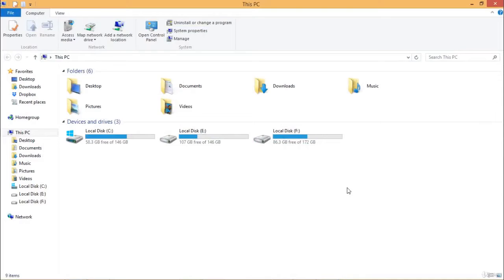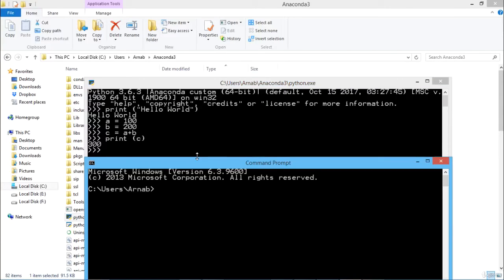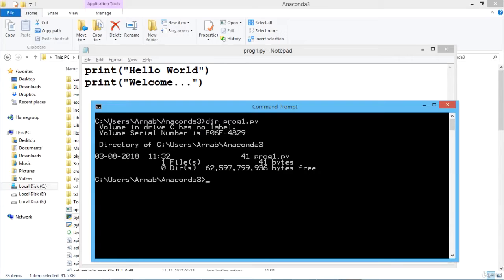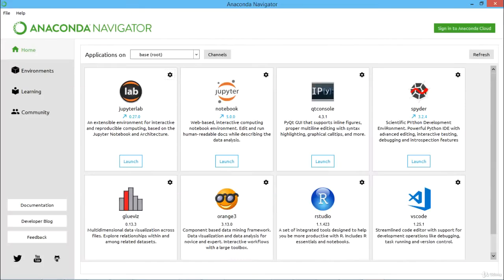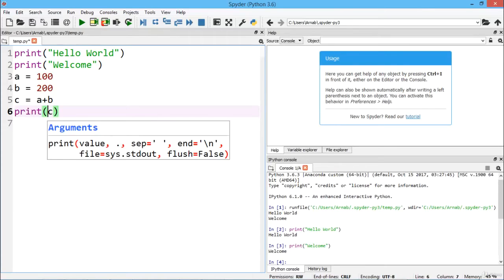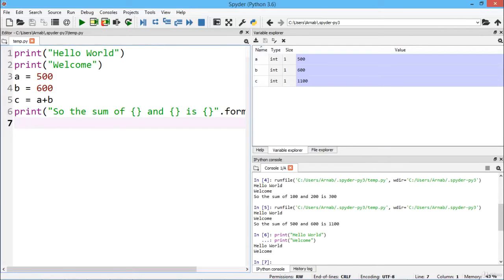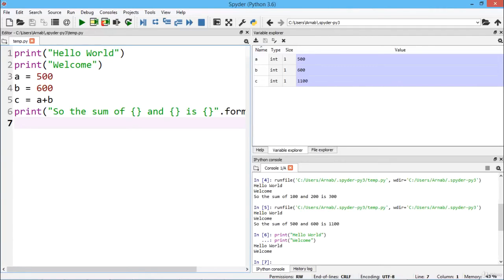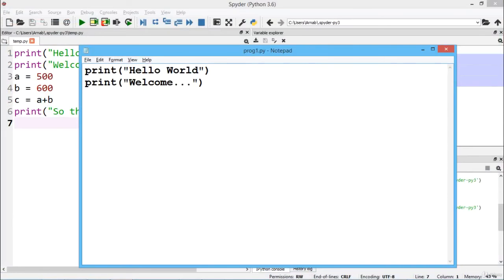Tutorial 1 - Python Introduction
Berikut adalah List link Tutorial belajar django :)